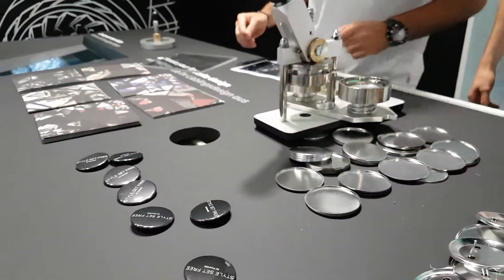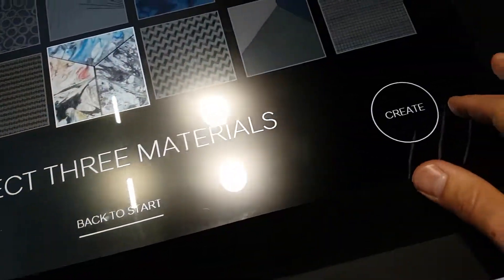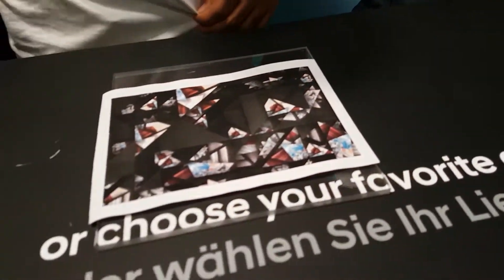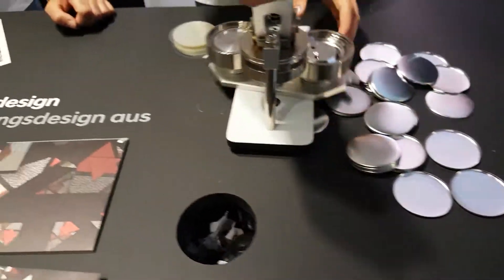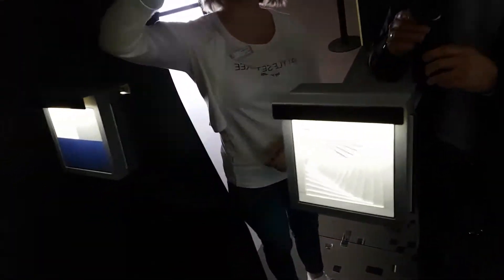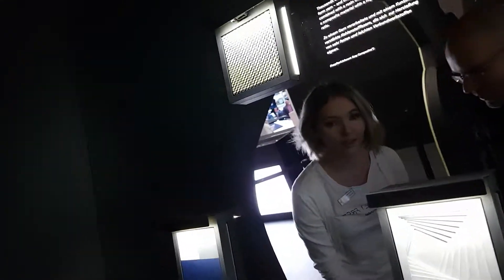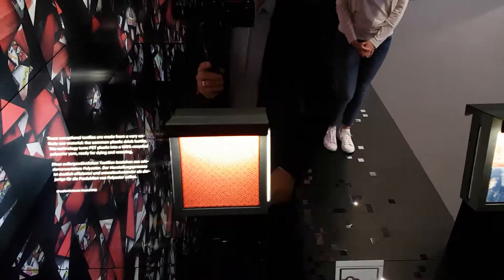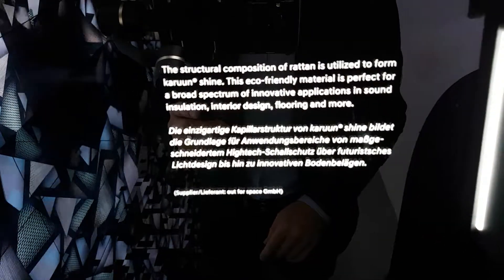Style Set Free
This is what you can experience in Halle 11 at Hyundai stand in 2019 Frankfurt Motorshow.